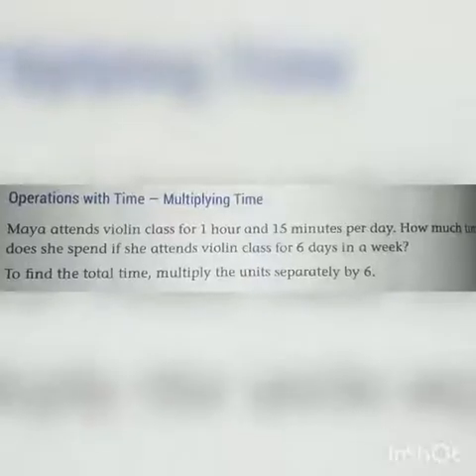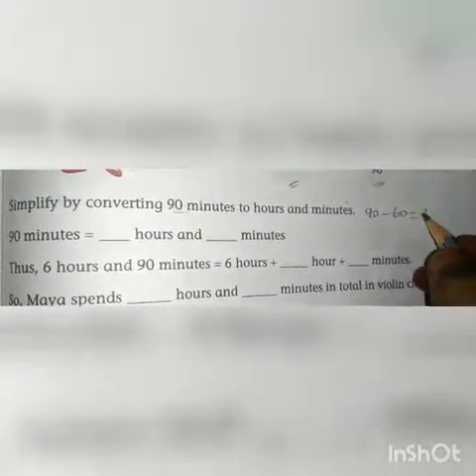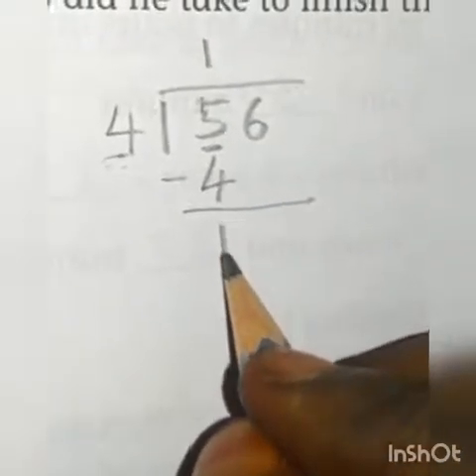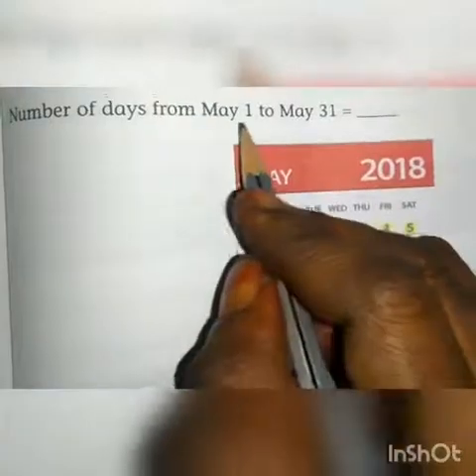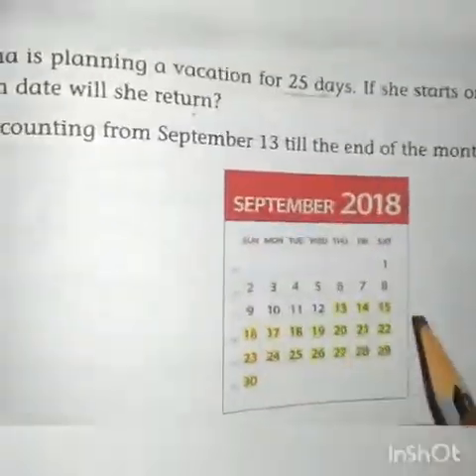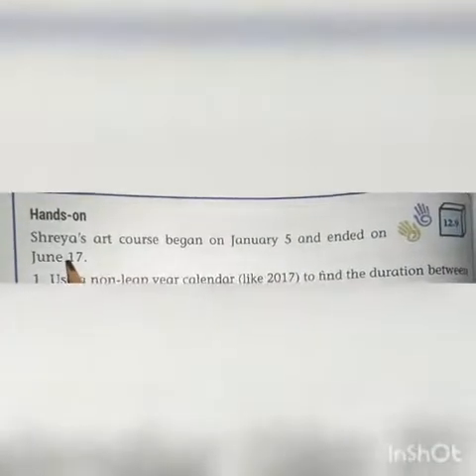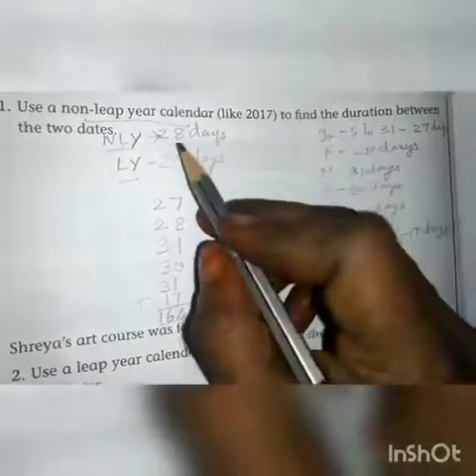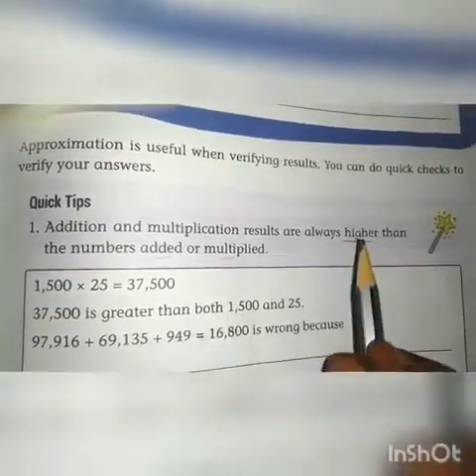Grade 5|Maths|Time|conversation|Part 2|Mathkids